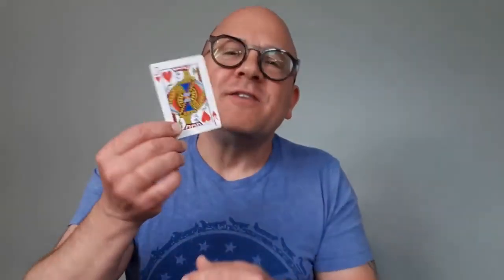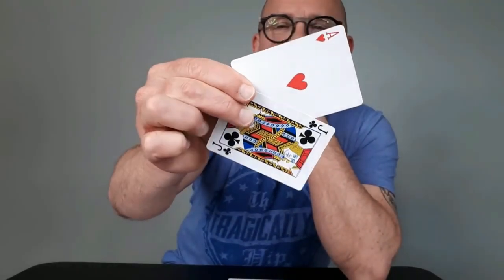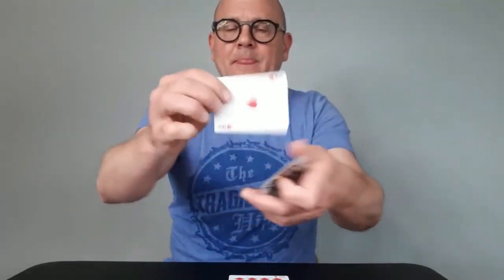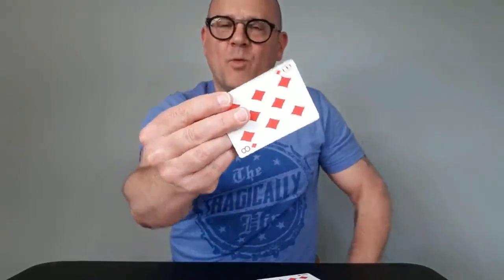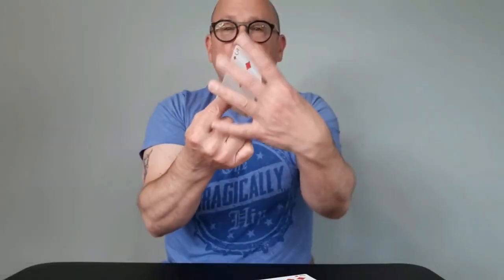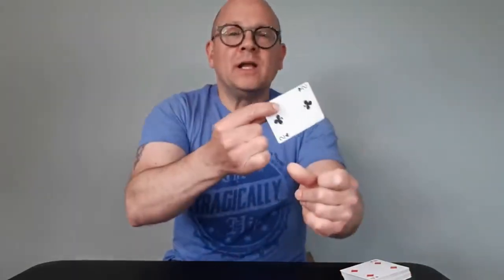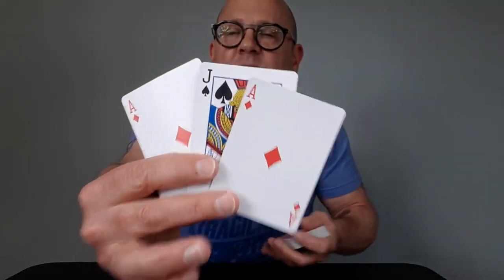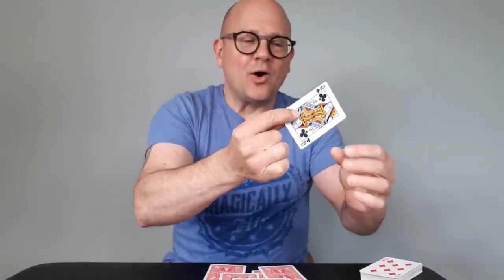Astounding 'Snap Change' REVEALED! (Jay Sankey Magic Trick Tutorial)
AMAZE your friends with this super visual card trick! World renowned expert magic teacher Jay Sankey from SankeyMagic.com makes it easy for you to learn card tricks, coin tricks, and many other kinds of magic tricks.